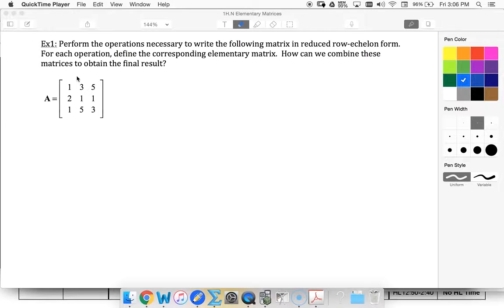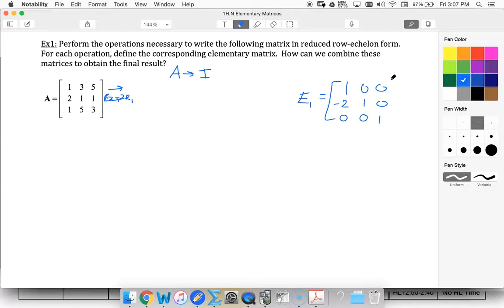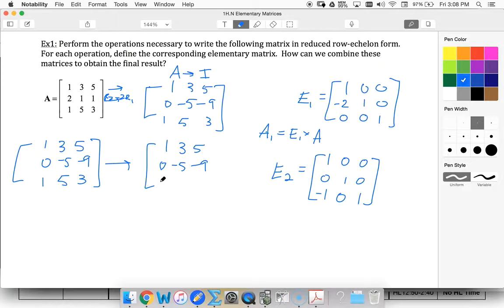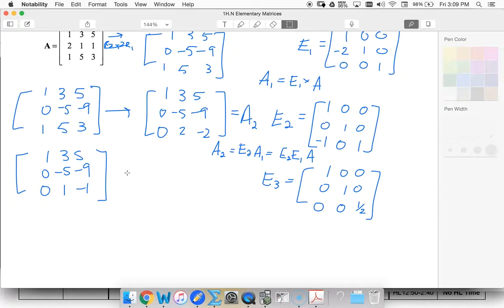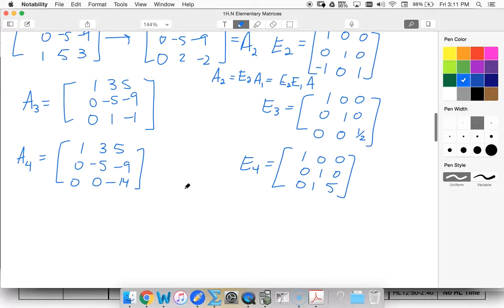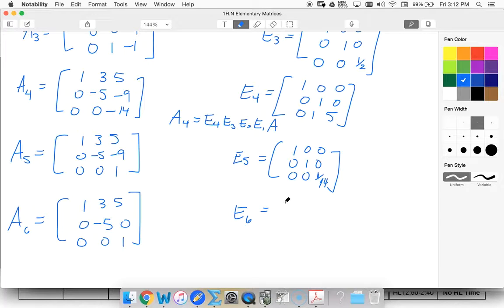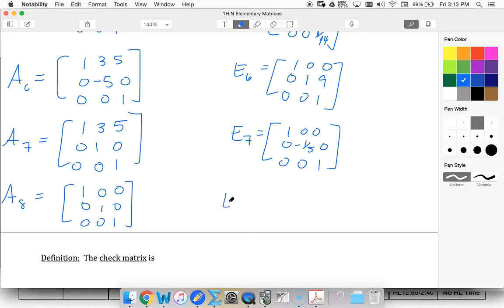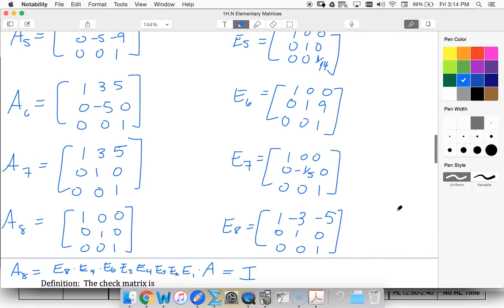IB Further 1.3 Ex 1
Use elementary matrices to transform a 3x3 into the identity matrix